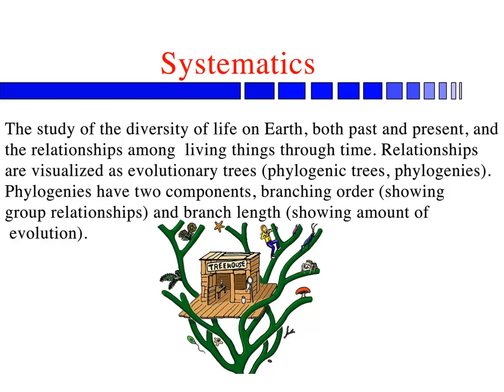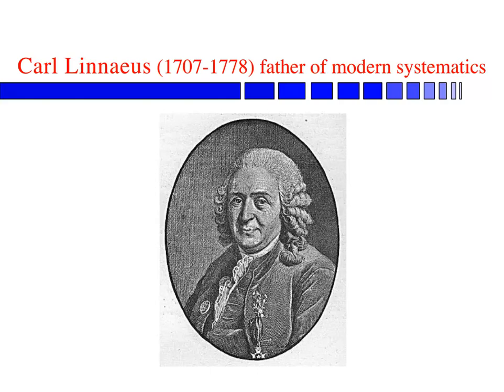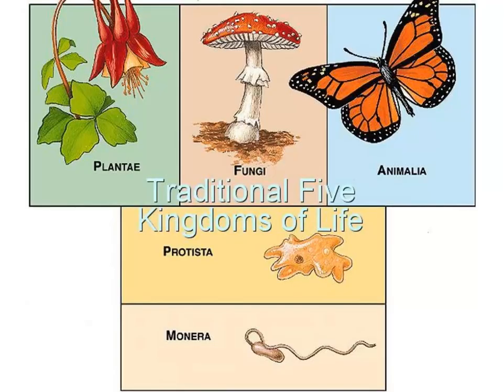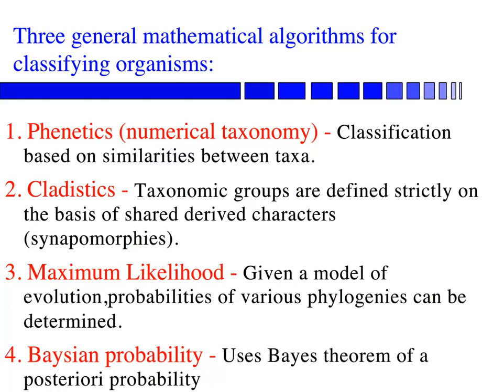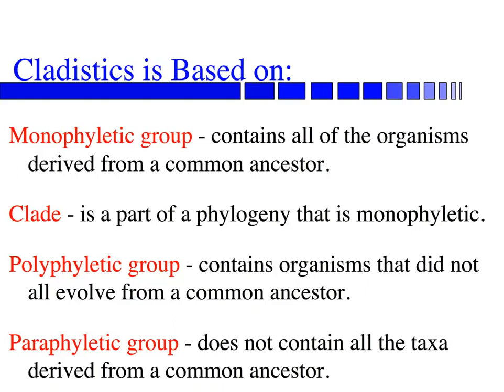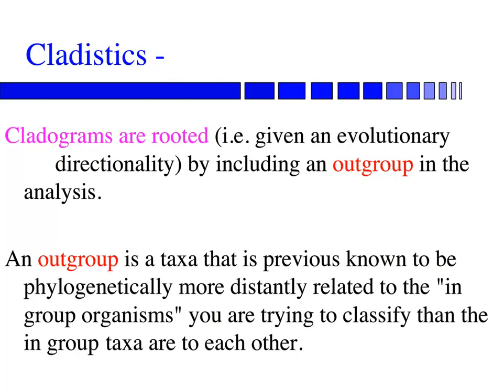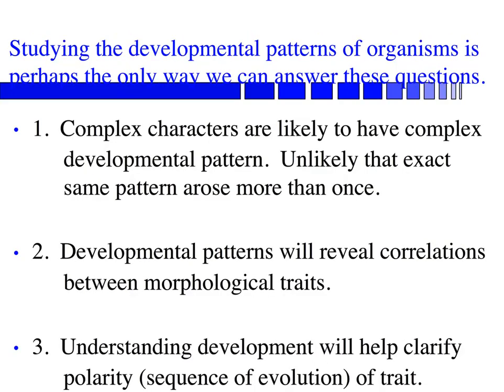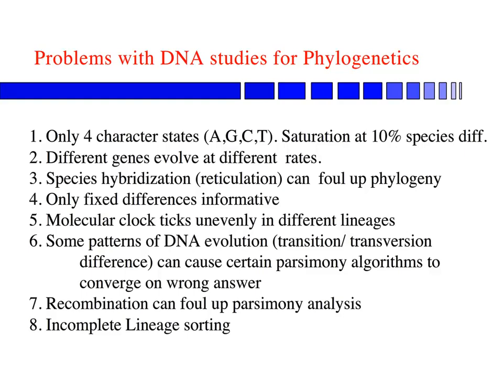Biol107Lecture6-7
Biology 107, Lectures 6 and 7.